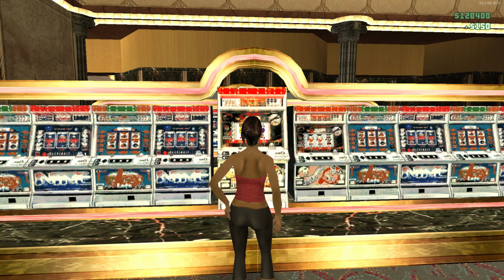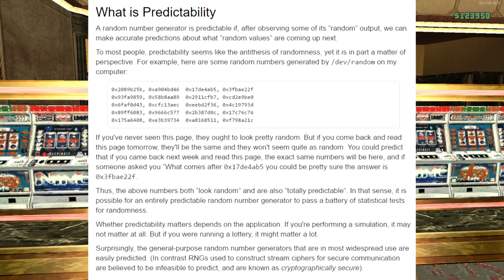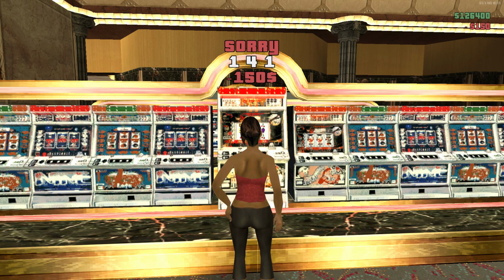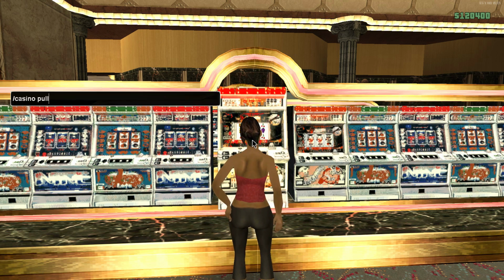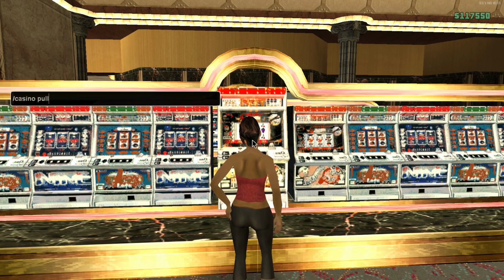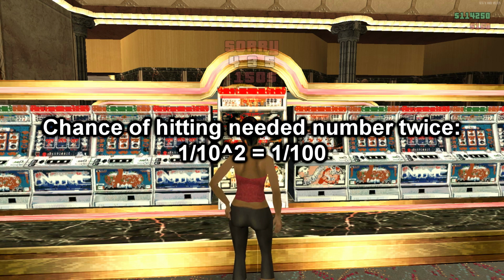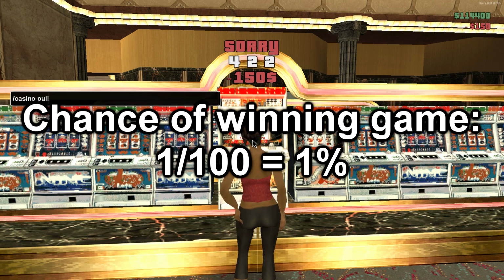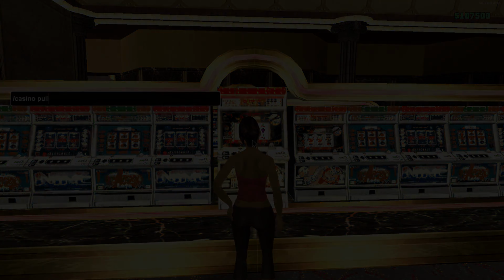Is Gambling in LSRP rigged? (Discussion)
Pseudo-random number generators for the win!

More about me can be seen in this channel's about section.